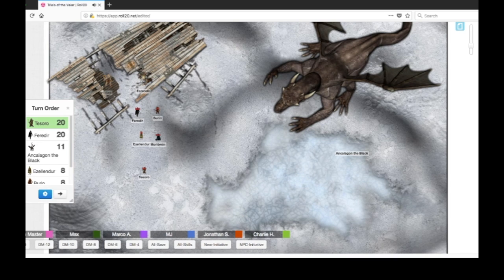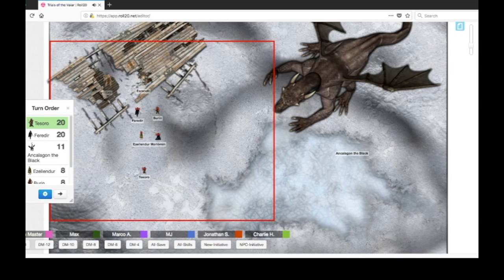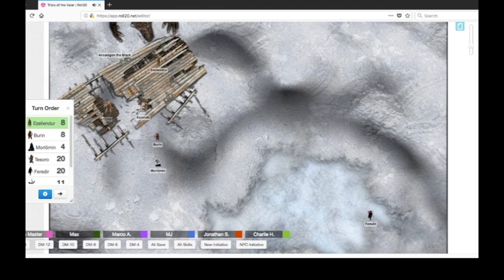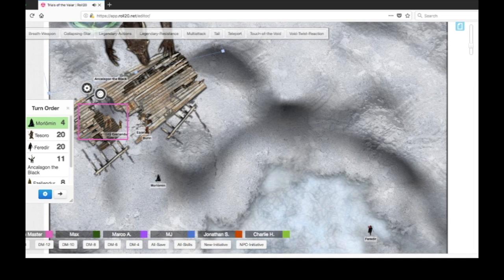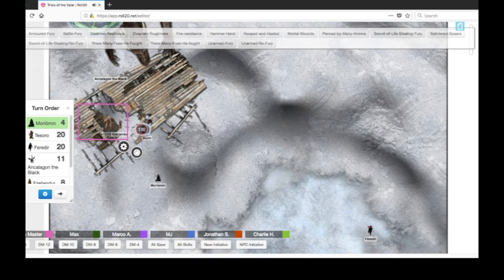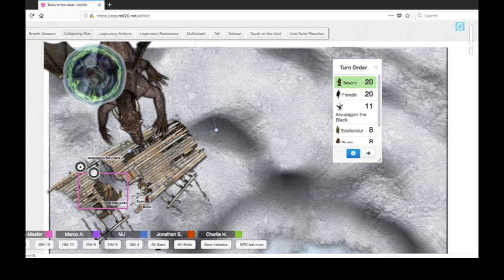Episode 117: The Silmaril of Eärendil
The last of the episodes with audio difficulties, in this episode the players meet their match. Ancalagon begins the beat down, and the group finds the body of Eärendil and his silmaril.